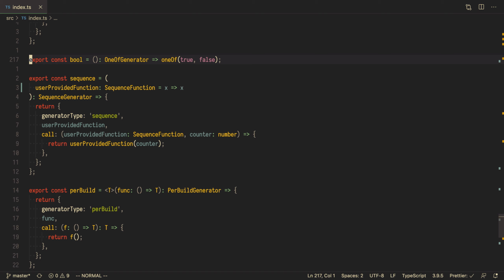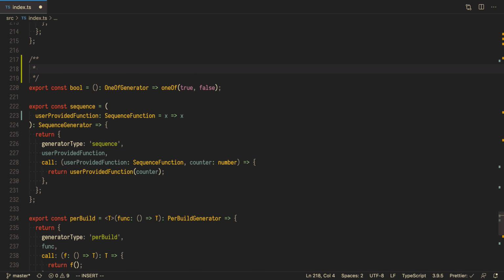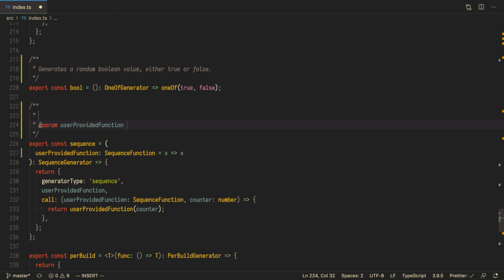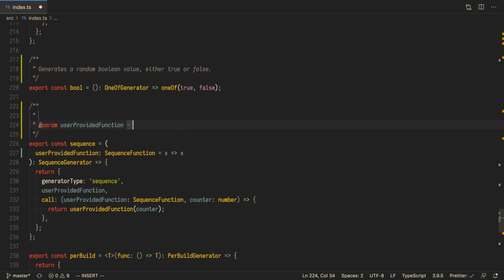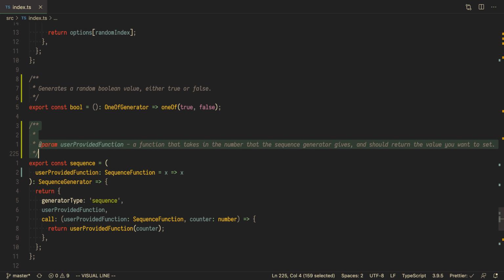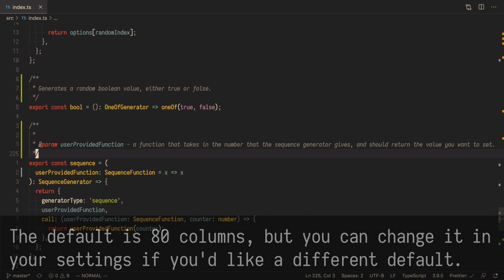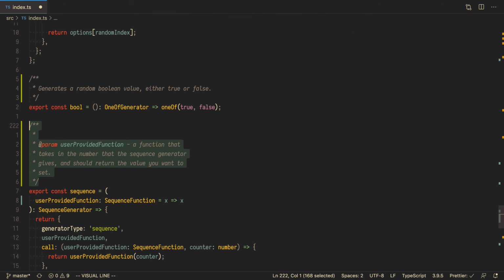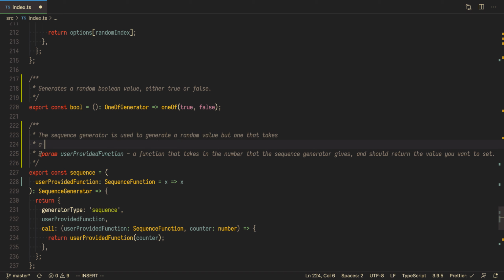VSCode Productivity tips: formatting comments with the rewrap plugin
The rewrap plugin is one of my favourites and an invaluable tool for keeping comments tidy. It's also great for formatting Markdown, git commit messages, and a bunch of other stuff!

💻 Curious about my VSCode config or what tools I use? for details.